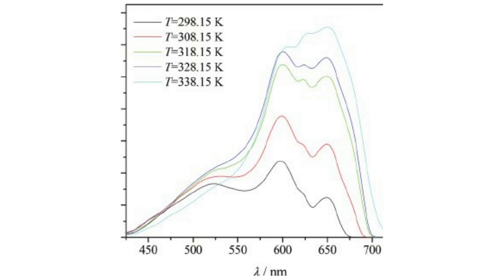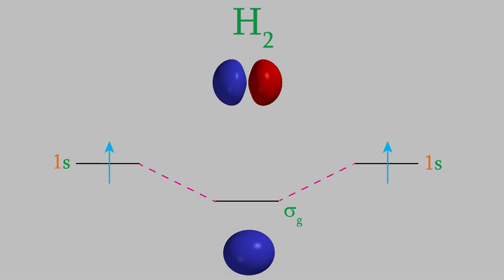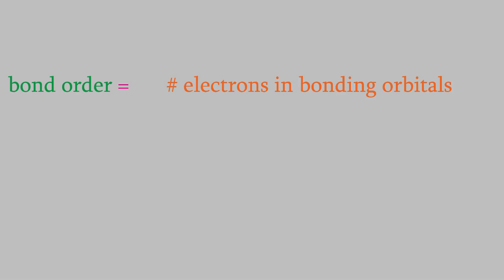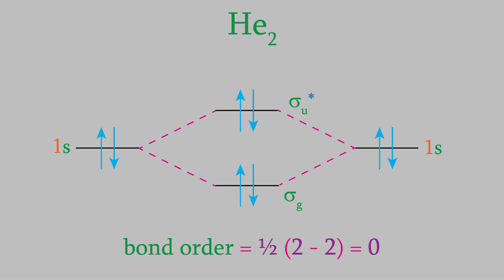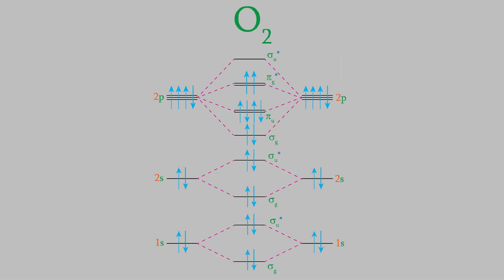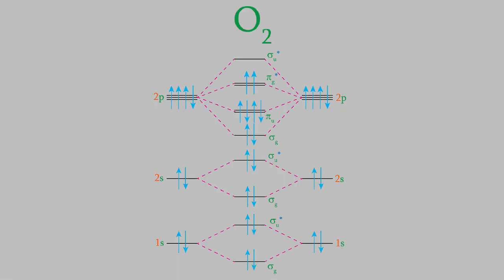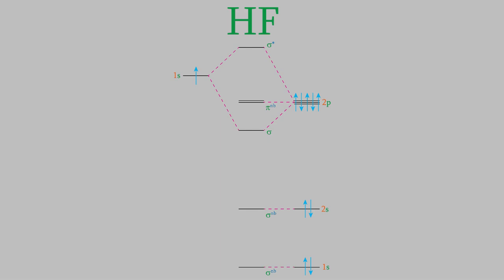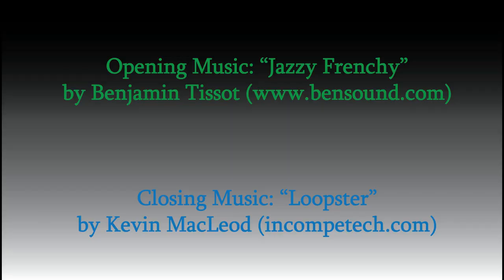Physical Chemistry 2, Part 29: Molecular Orbitals and Spectroscopy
In today's video, we'll look at how the symmetry of molecular orbitals affects the absorption and emission of light by a molecule.  We'll also learn about to of the most important concepts in understanding chemical reactions:  the highest occupied molecular orbital (HOMO) and the lowest unoccupied molecular orbital (LUMO).